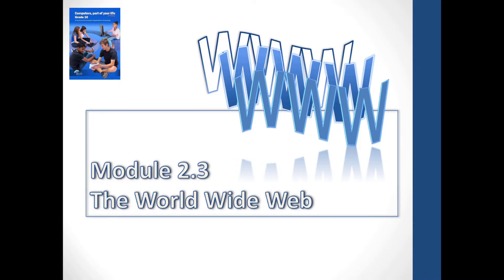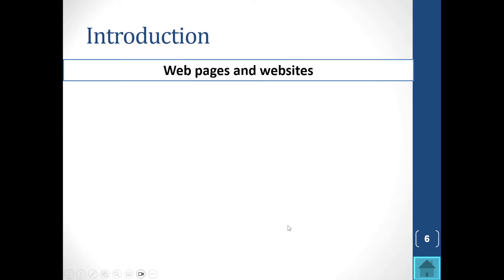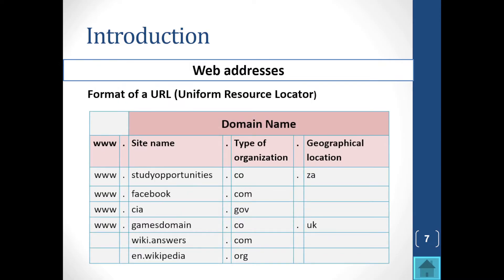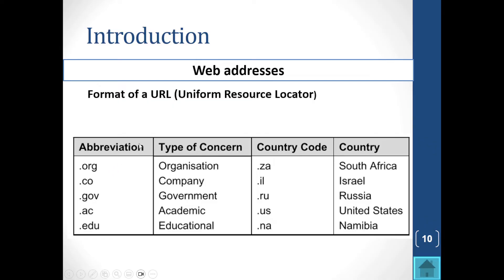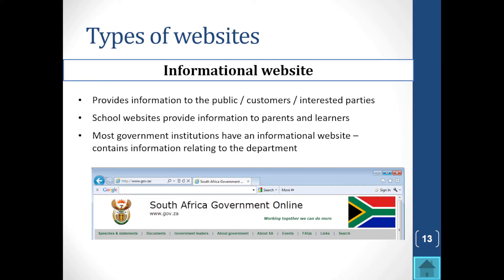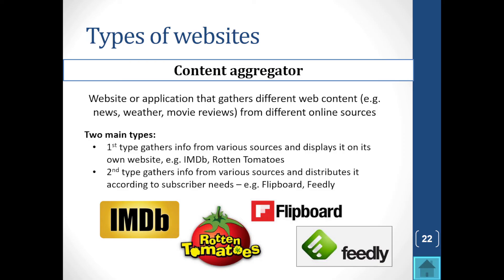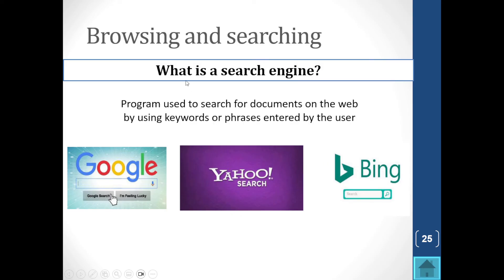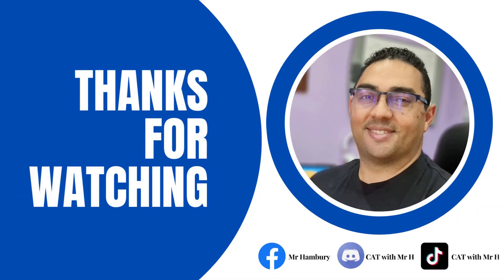Module 2.3 | World Wide Web | CAT | Grade 10 | *UPDATED*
Now it's time to understand a few terms around the topic of the World Wide Web. Knowing the difference between the Internet, Web Page, Web sites, Search engines and Web browsers is crucial. This is all part of Module 2.3